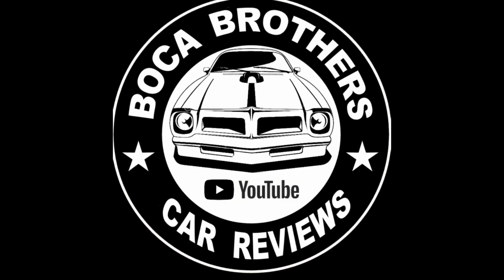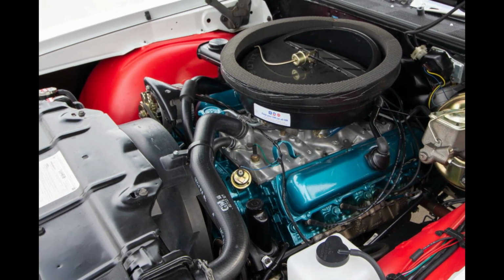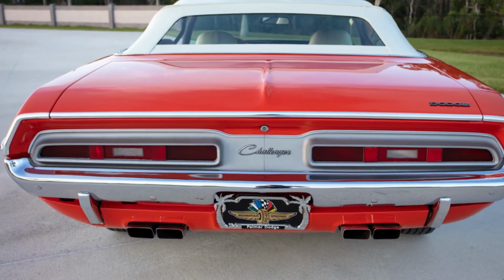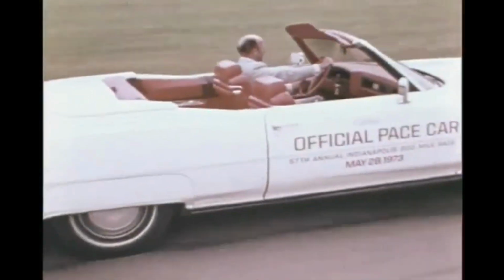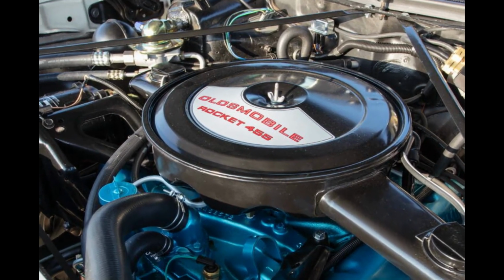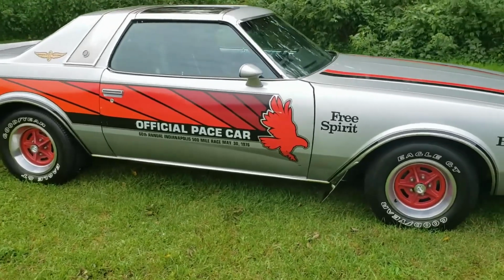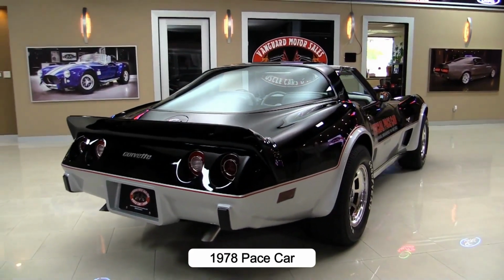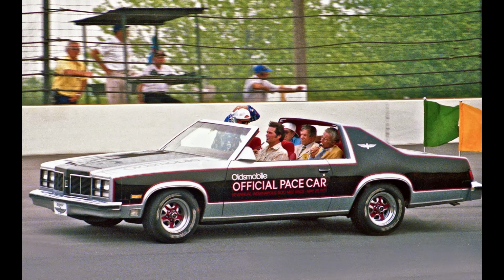Pace Cars of The 1970s: Why 1971 Was a Smash Hit.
In this video, we review the Pace Cars of the 1970's.  There was one year where the driver of the pace car lost control and injured people.

The Indianapolis 500 auto race has used a pace car every year since 1911. The pace car is utilized for two primary purposes. At the start of the race, the pace car leads the assembled starting grid around the track for a predetermined number of unscored warm-up laps. Then if the officials deem appropriate, it releases the field at a purposeful speed to start the race. In addition, during yellow flag caution periods, the pace car enters the track and picks up the leader, bunching the field up at a reduced speed.

In this video, we go through the Indy Pace Cars of the 1970s!  - ENJOY

00:00 Introduction
00:56 Olds 442
02:15 Dodge Challenger
03:35 Olds Cutlass
04:04 Cadillac
05:03 Hurst Olds Cutlass
05:57 Buick Free Spirit
06:32 Buick Century
07:21 Olds Delta 88
08:19 Chevy Corvette
08:59 Mu stang
09:30 Final Thoughts